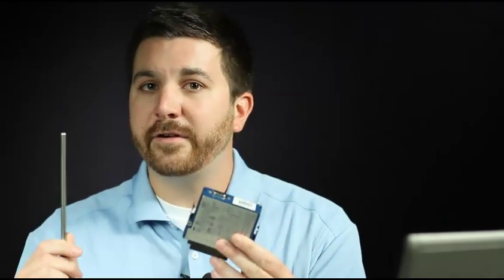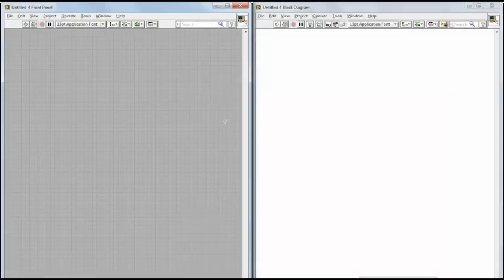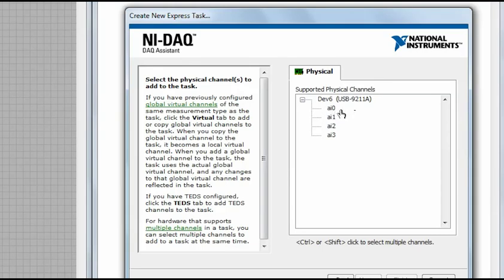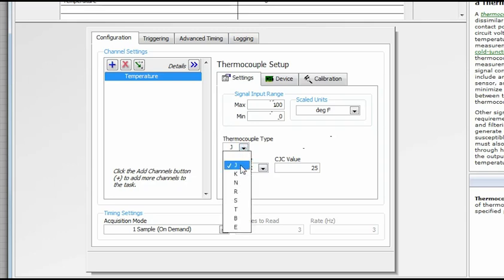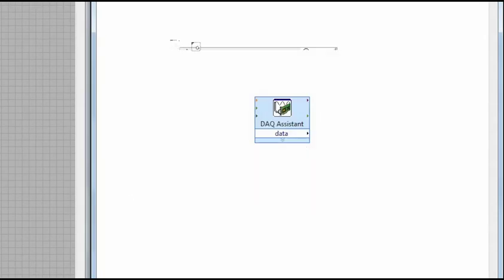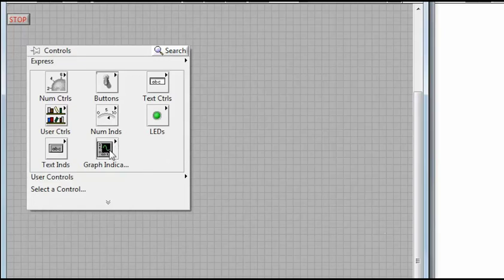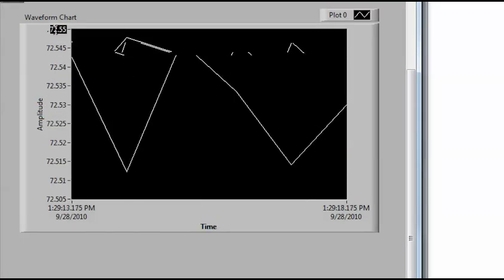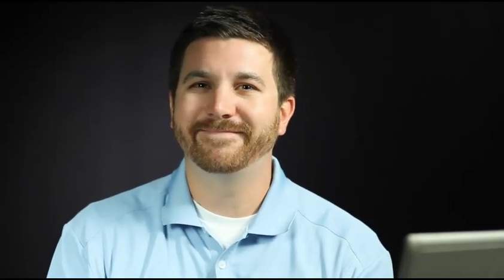How to Measure a Thermocouple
Watch this step-by-step demonstration to see how you can measure a thermocouple using NI LabVIEW software and a USB data acquisition (DAQ) device.